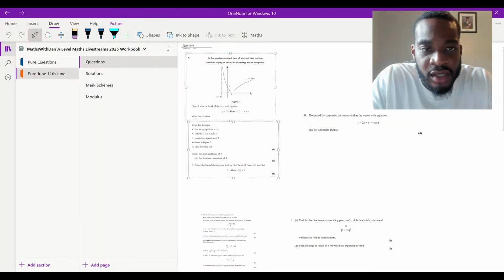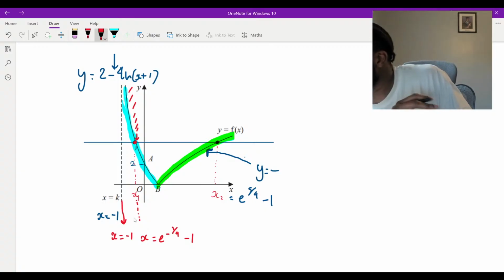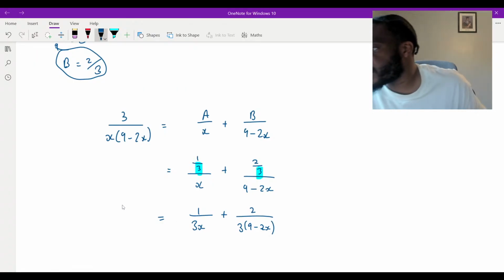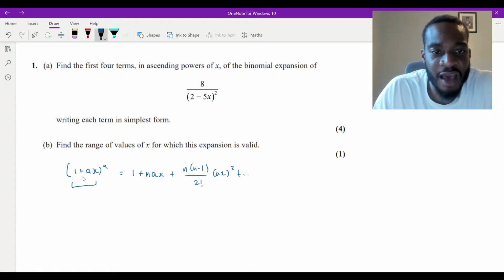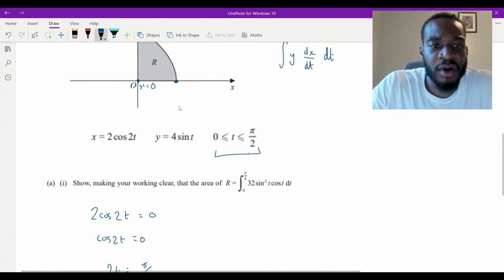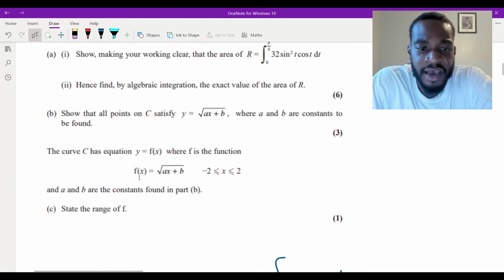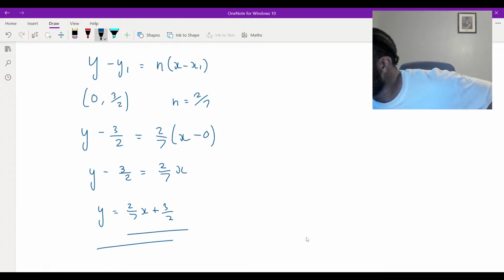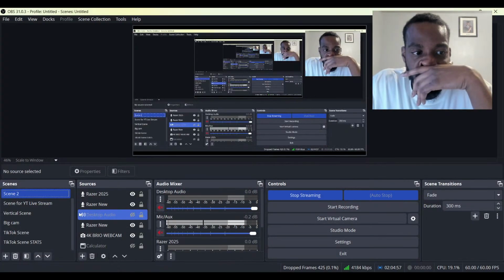A Level Maths | Livestream | Paper 2 Predictions | Wed 11th June 2025 | 7:30 PM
Hey everyone! In this livestream, we’ll go through some of the most important topics and questions for A Level Maths Paper 2 on 11th June 2025.

It’s the final push you need before the big exam!

We’ll cover:

✅ Key topics that are likely to appear
✅ Common mistakes and how to avoid them
✅ Exam technique and speed tips

📺 Watch the Walkthroughs:

Paper 1 Walkthrough (YouTube) 🔗

Paper 2 Walkthrough (YouTube)

📘 Need Extra Practice? Get my full A Level Easter Revision Course for more exam-style questions and full solutions:

A Level Easter Revision Course

 Wishing you the best of luck — let’s smash these papers!

Dan @MathsWithDan